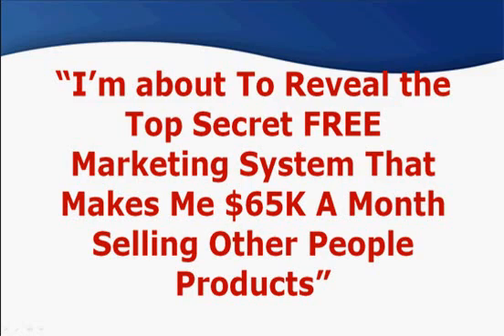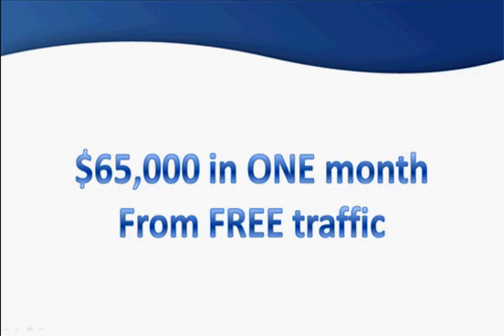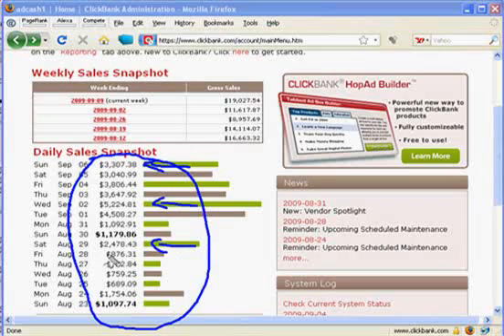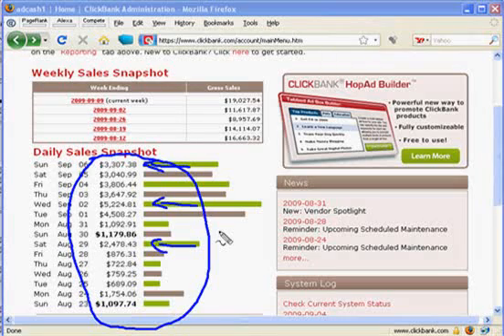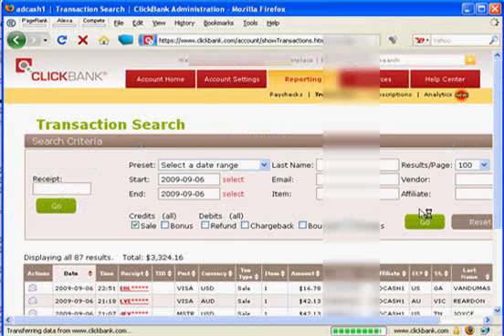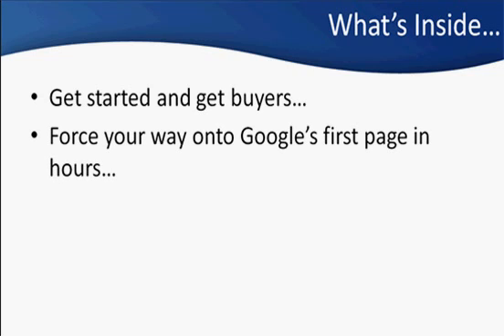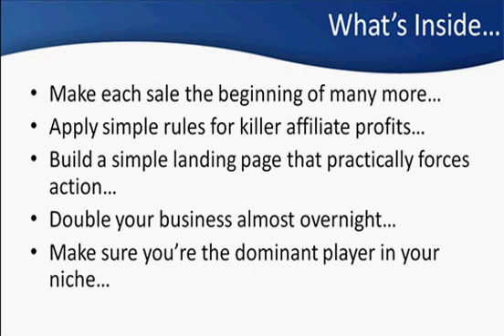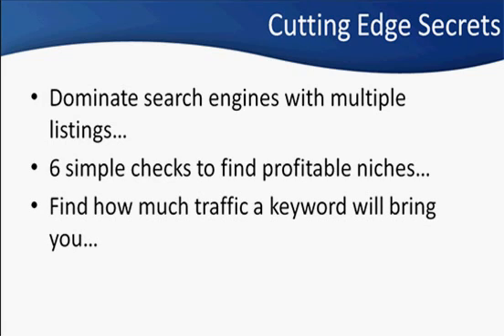Make $106,381 In 29 Days Using A Top Secret Blueprint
Earn six figures in 29 days, from secret techniques that take just 2 hours to set up? Of course you would, and here's your chance to do it